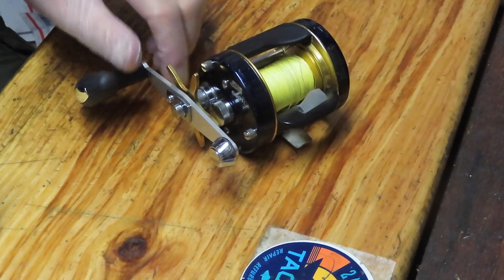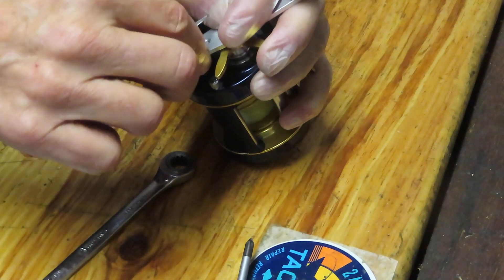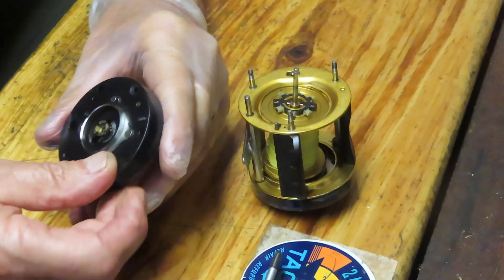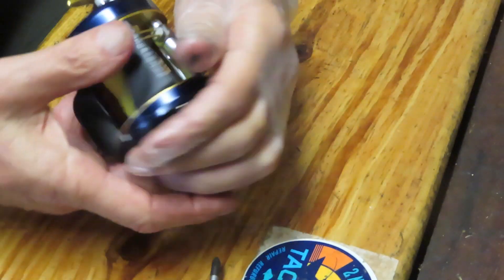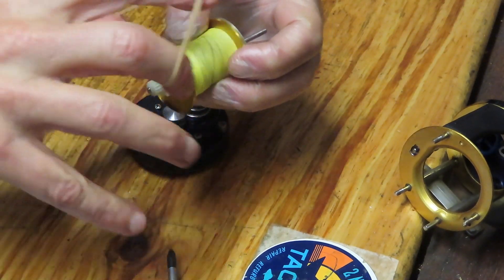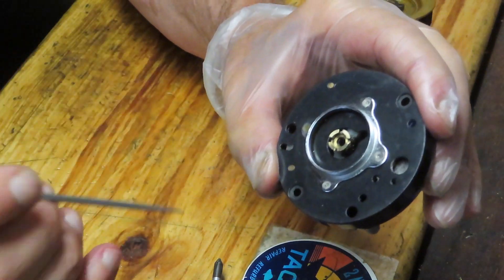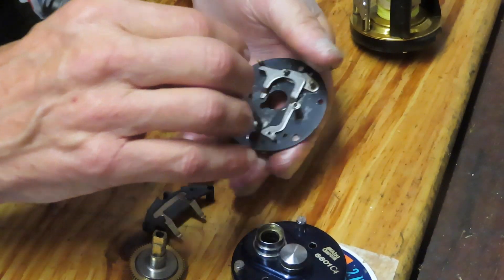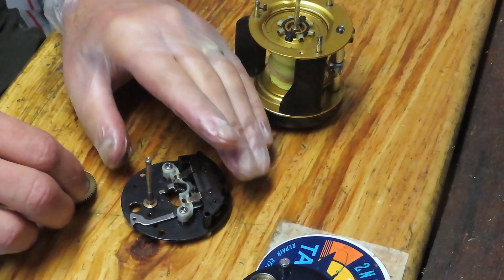Why fishng reels fail Abu Ambassadeur 6601 problem determination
This Abu Ambassadeur reel came in the shop with a few issues.  This video show the diagnostic process I use to determine why the reel has failed and how to solve the issues.